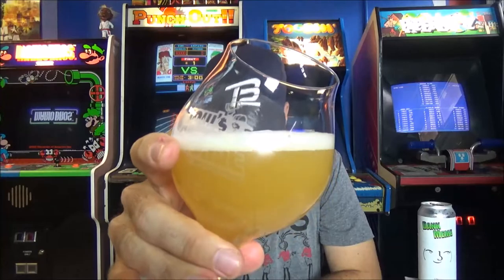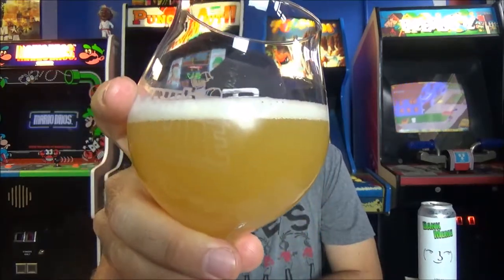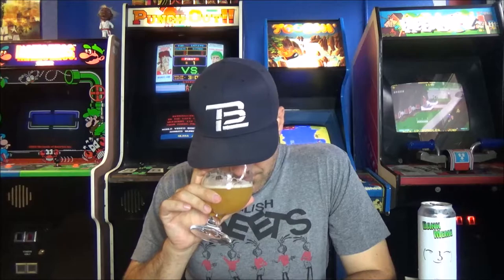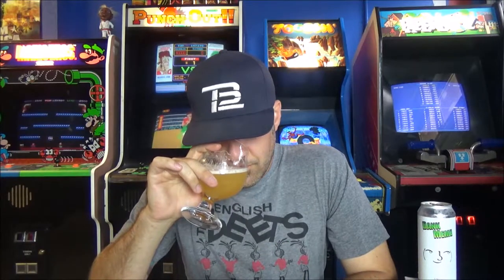Beer Review #512 - Triptych - Dank Meme - 5.2% ABV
Thanks Michael!!